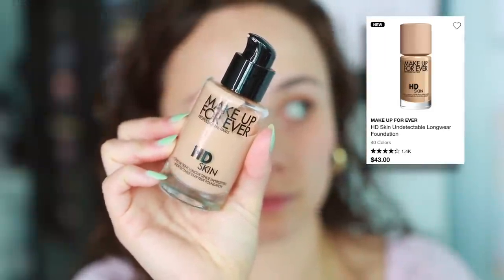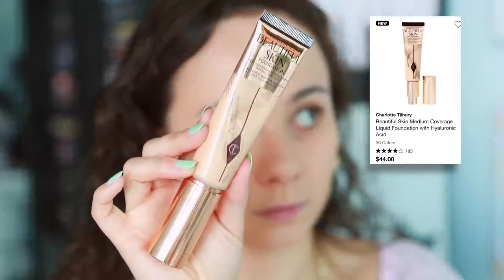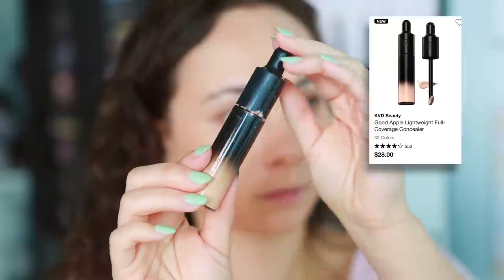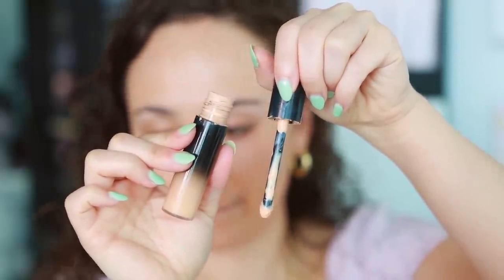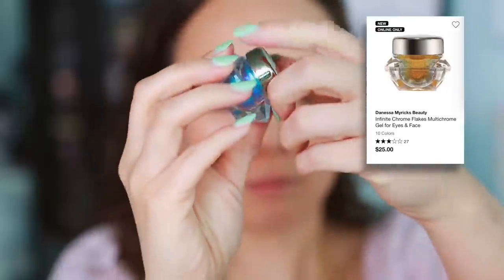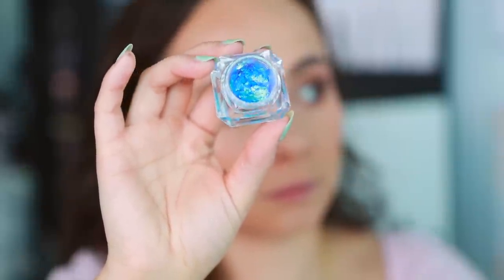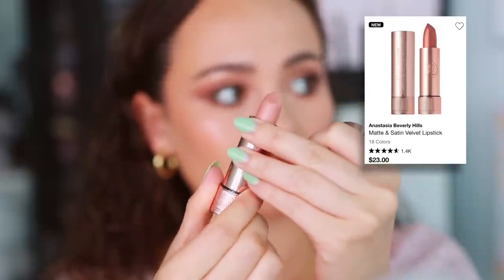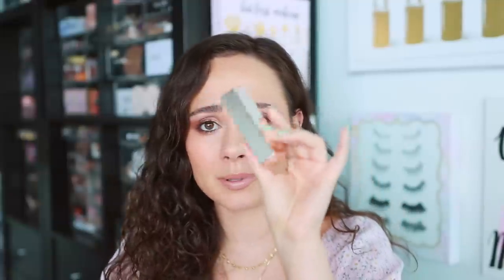DONT BUY THESE DURING THE SEPHORA VIB SALE!!!!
Charlotte Tilbury Magic Cream
Makeup Forever HD Skin Foundation (2n22)
Dior Backstage Concealer (2N)
Too Faced Born This Way Ethereal Setting Powder
Danessa Myricks Power Bronzer (Light)
Huda Beauty Cheeky Tint (Perky Peach)
Milk Makeup Highlighter (Lit)
Tom Ford Eye Color Quad Creme (Rose Topaz)
Melt Slick Waterline Eye Pencil (Cocao)
Gucci Eyebrow Pencil (Brun)
Nudestix BrowBoost Set Gel
Patrick Ta Beauty Major Volume Mascara
Natasha Denona I Need A Nude Lip Crayon (Dana)
ABH Satin Lipstick (Haze)
Fenty Beauty Heat Lipgloss (Fu$$y)